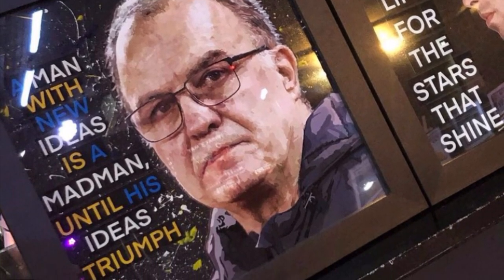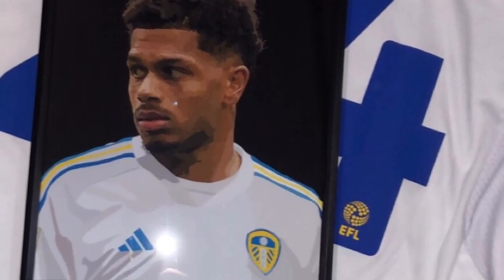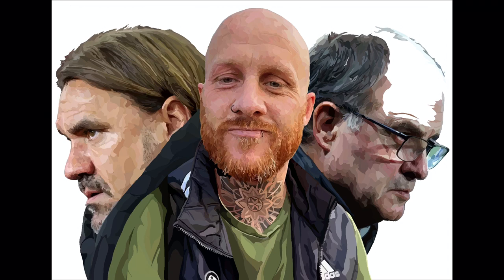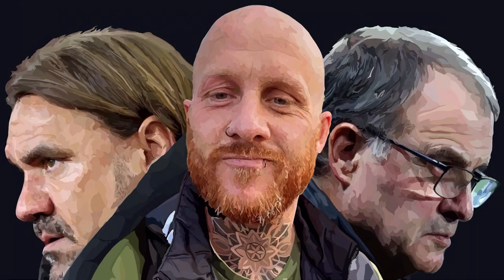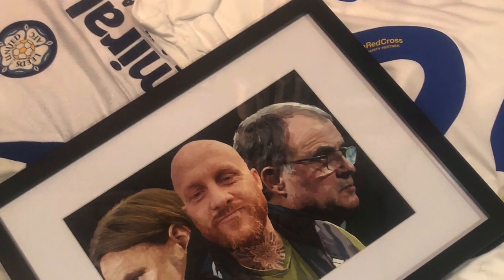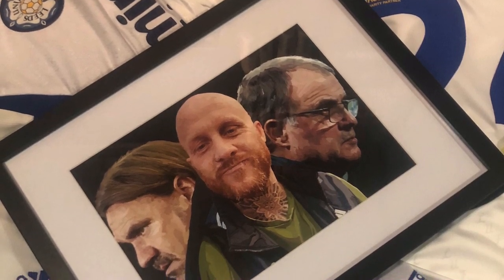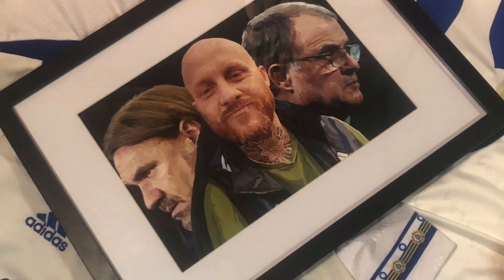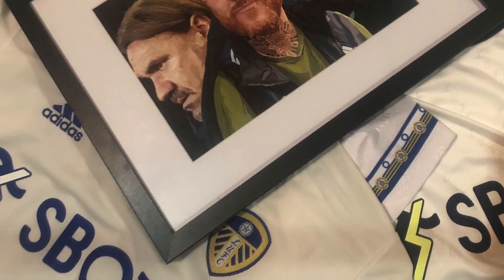Here’s How I Painted this piece for ‘Just Joe Football Show’.